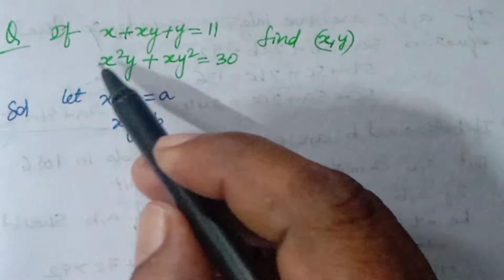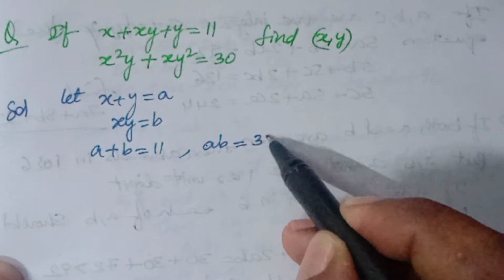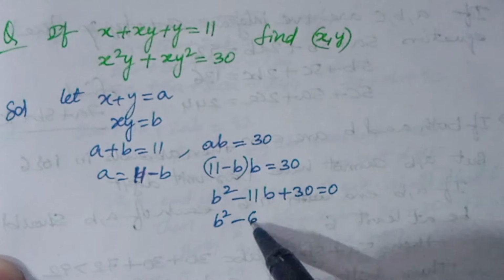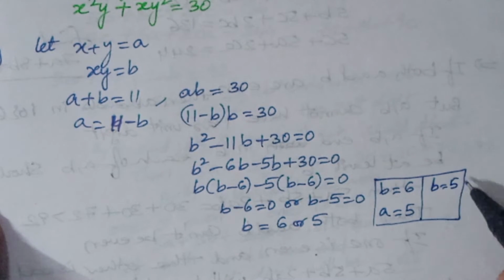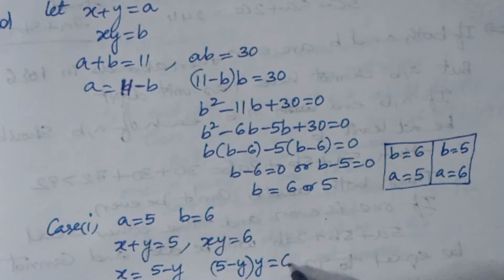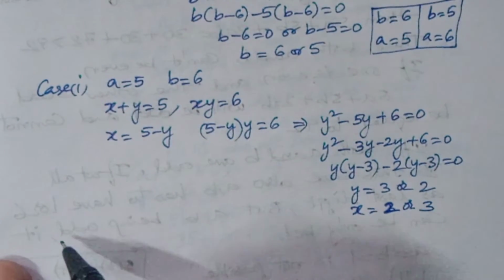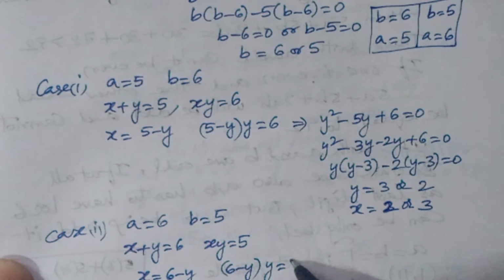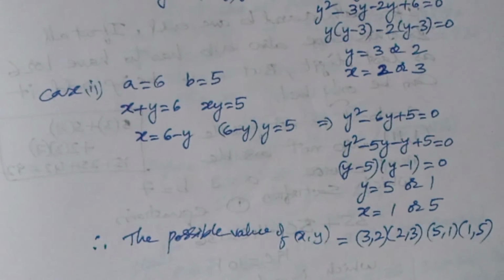Math Olympiad|Nice Algebra Problem|Math olympiad Training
Math Olympiad|Nice Algebra Problem|Math olympiad Training|olympiad@AyaansEasyMath

Math Olympiad|Romanian Math Olympiad|Challenging Algebra|olympiad algebra @AyaansEasyMath

OlympiadExam
Math olympics
olympiad exam
math olympiada
British Math olympiad
olympics math
olympics mathematics
mathcounts
math at work
Exponential equation
Linear equation
Radical equation

Thankyou,
Ayaan sir
yourever

UCnEHtO0JF9SsuoLyAmz6fa